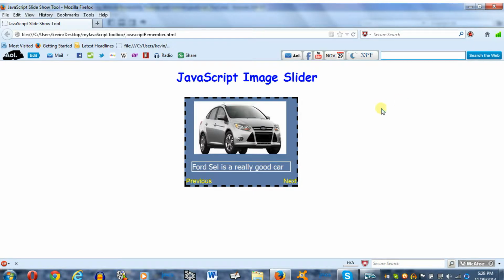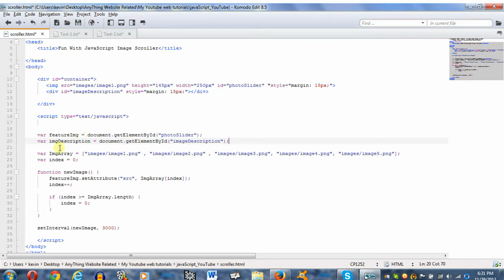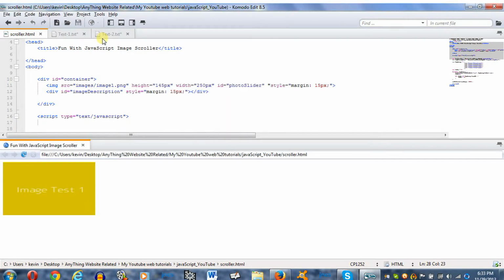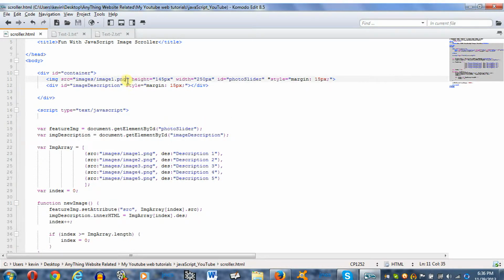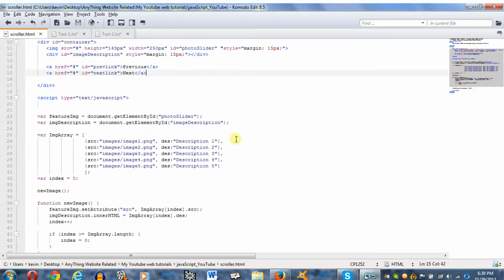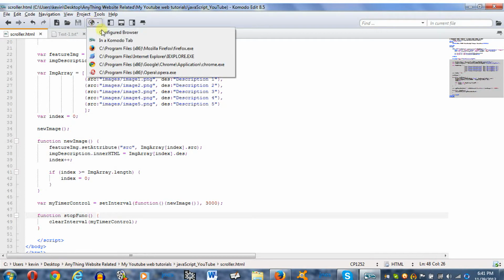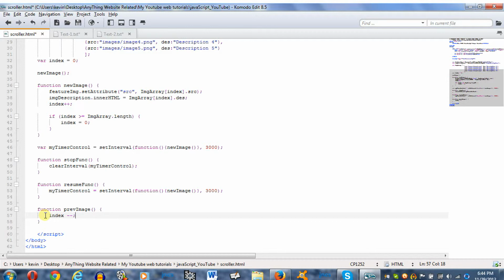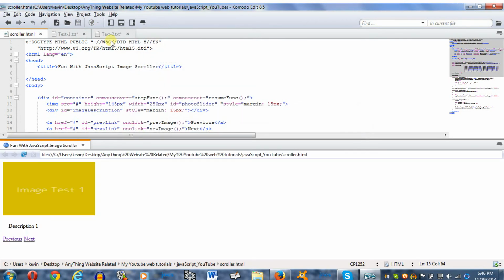Image Slider using JavaScript part 2 (HD)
In this part we will be completing all the necessary HTML and JavaScript needed to complete our slider.  We included all the functionality of the slider for best user experience.  In this part of the tutorial we go through how to stop the image slider as the mouse is hovering over the images as well as previous and next links.  The next part of this series we will be using CSS to style the slider so it looks good.  I hope you found this mini tutorial helpful, see you in the next part.